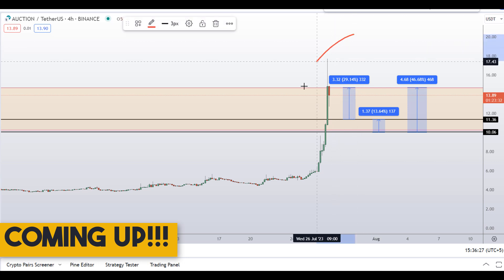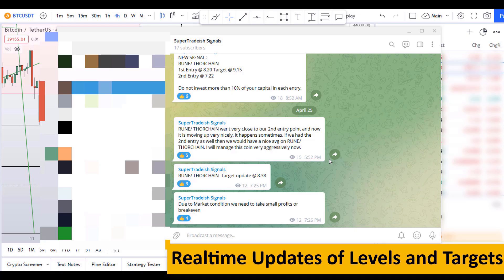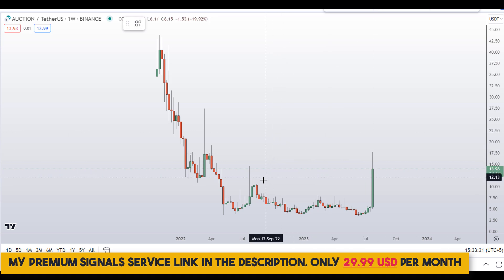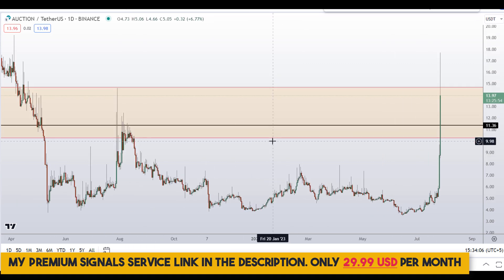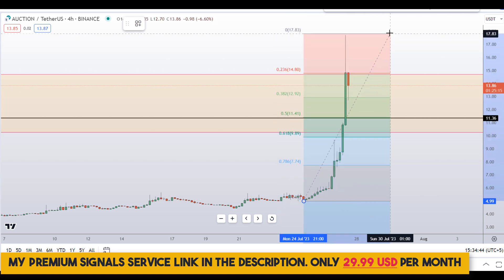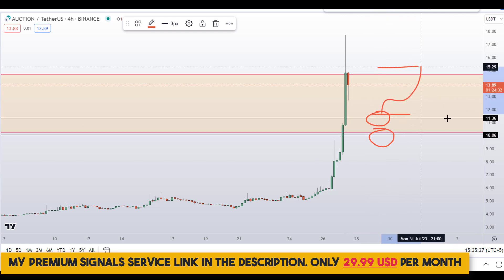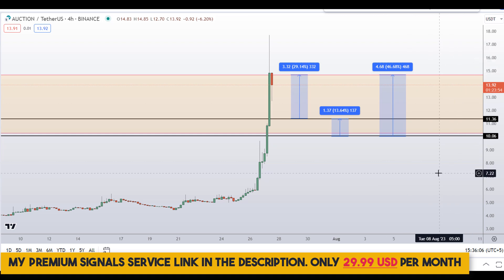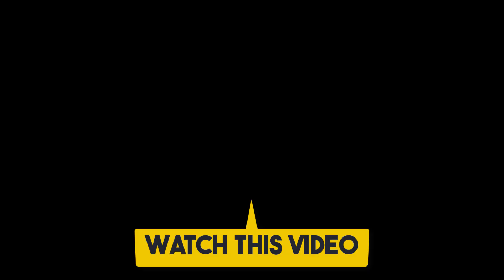Auction Coin Bounce Token Price Prediction (HUGE PUMP UPDATE)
This video is about Auction Coin Bounce Token Price Prediction